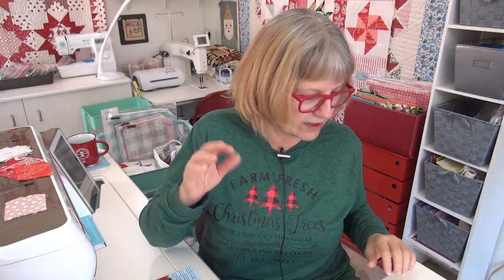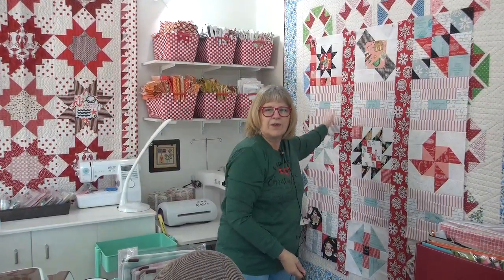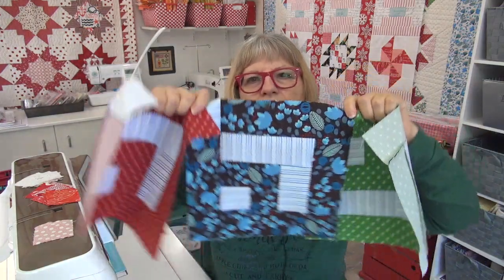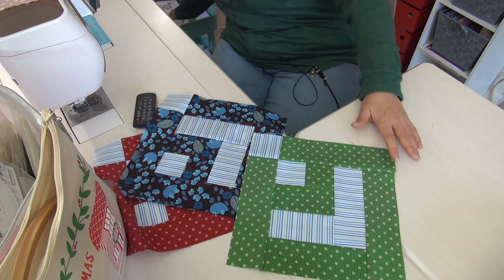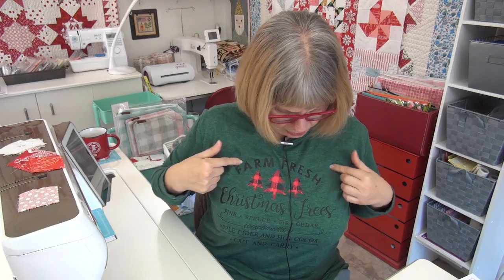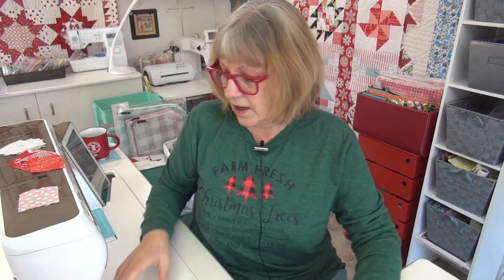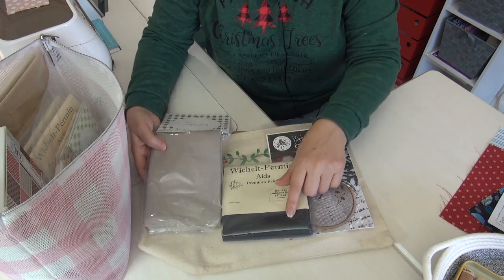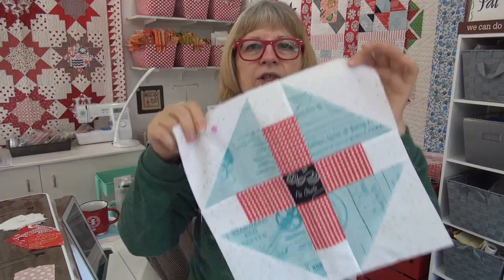What is your most cozy Activity in quilting?